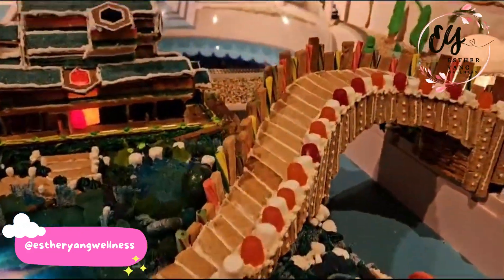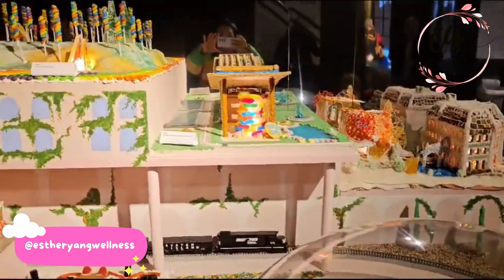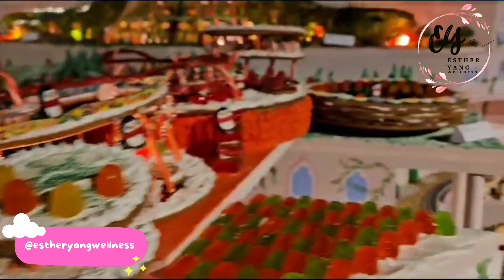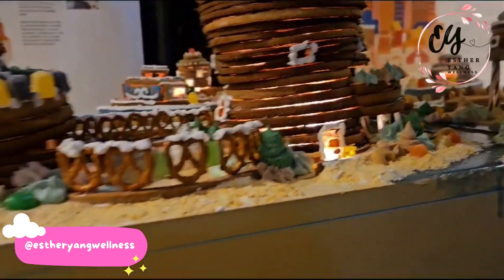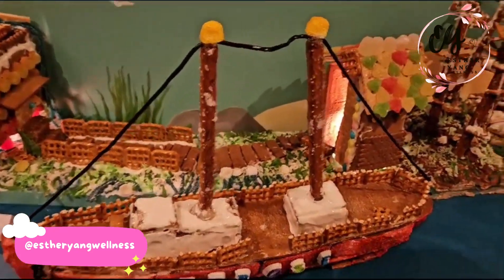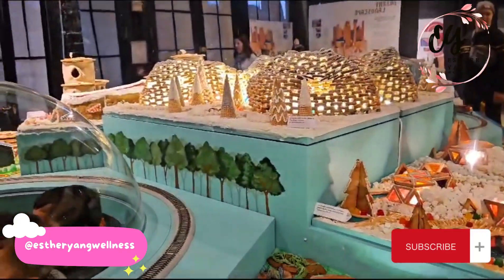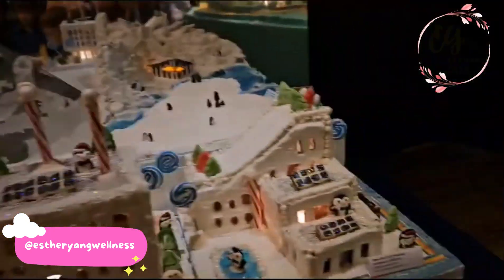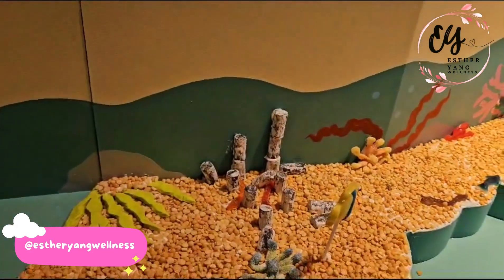Gingerbread Exhibit - NYC South Street Seaport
"Step into a whimsical world of sweetness at the Gingerbread Exhibit in New York City's South Street Seaport! Join me on a delightful journey through a festive display of intricately crafted gingerbread creations, where edible art meets holiday magic. From iconic landmarks to imaginative designs, this enchanting exhibit is a feast for the eyes and a treat for the soul. Experience the joy of the season as we explore the delectable details and marvel at the creativity behind each edible masterpiece. Don't miss out on this sugary spectacle – come along and indulge in the holiday spirit with me! 🍬🎄

Photo & Video credit - Esther Yang
Music Credit - Pixabay